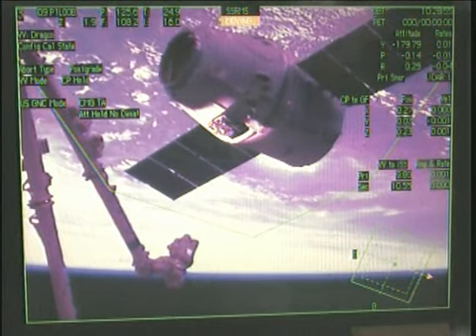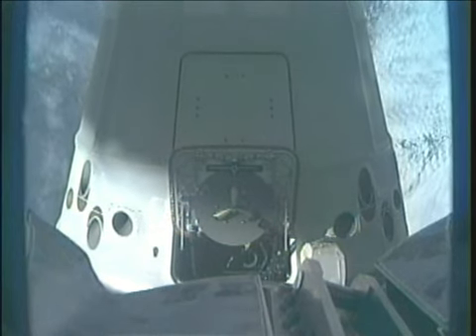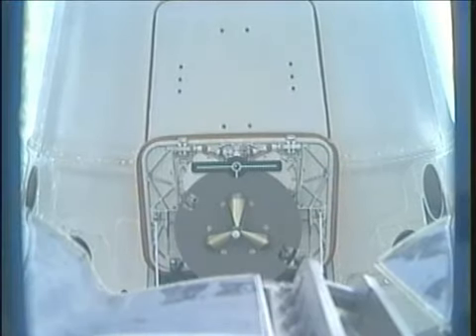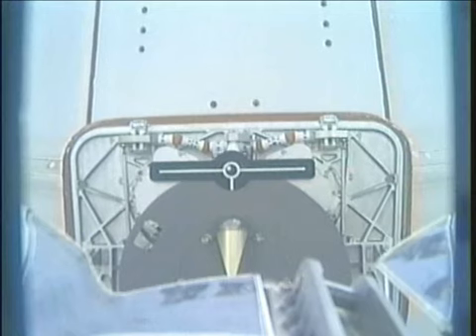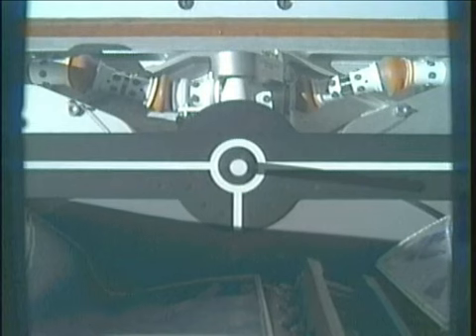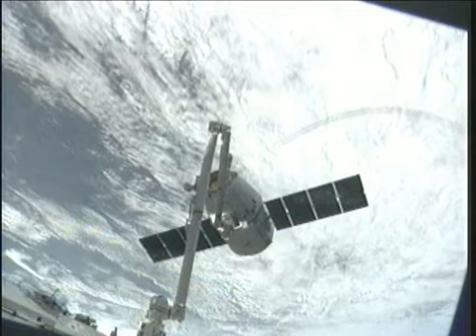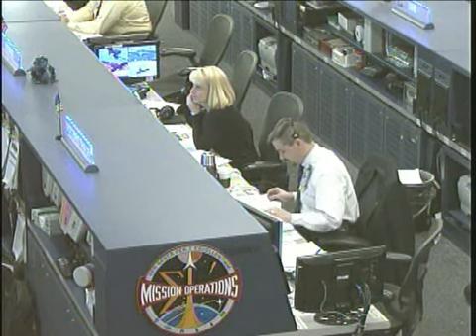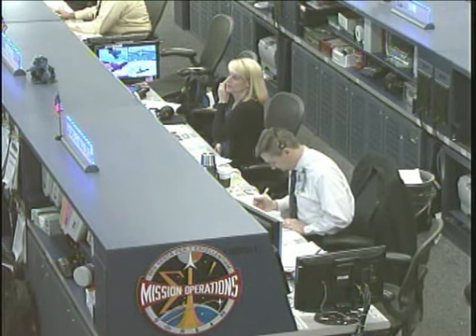Station Crew Captures Dragon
The International Space Station Expedition 34 crew successfully captured the SpaceX Dragon capsule with the station's robotic arm at 5:31 a.m. EST Sunday.